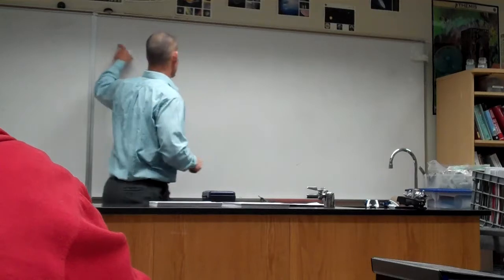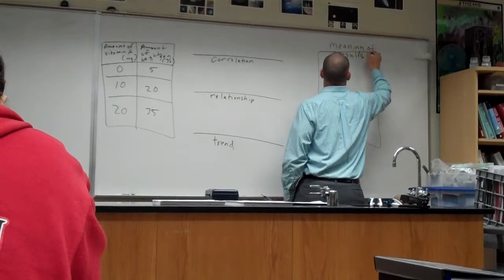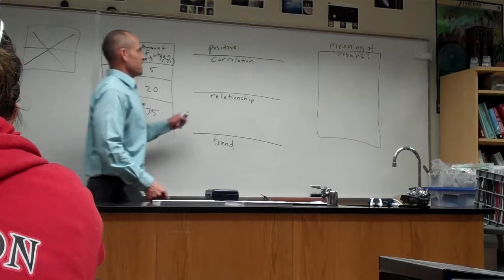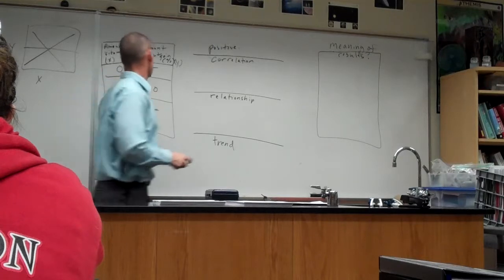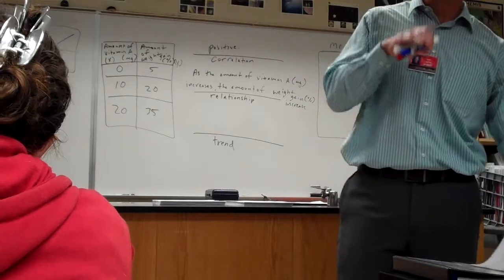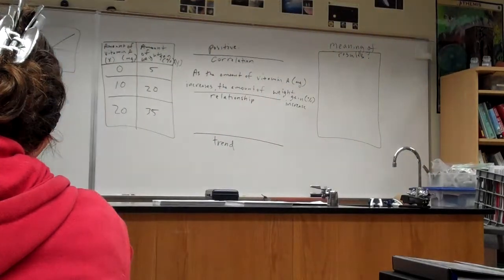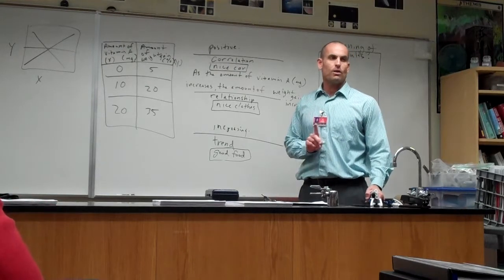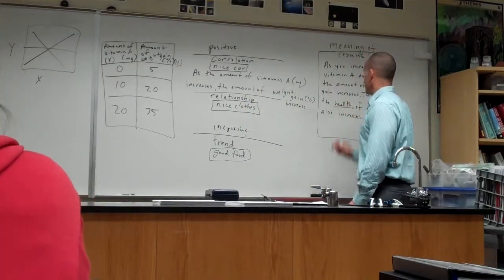Discussion section elements and determining the meaning of results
This is a short video that helps students understand how to determine and explain the trend, correlation and relationship of their data and how they can incorporate those elements to explain the meaning of the results of their investigation.